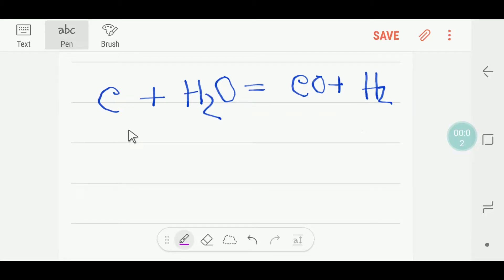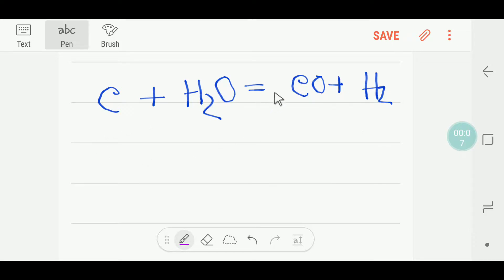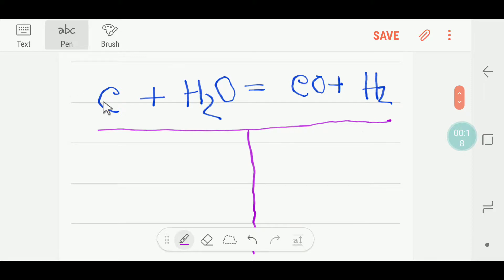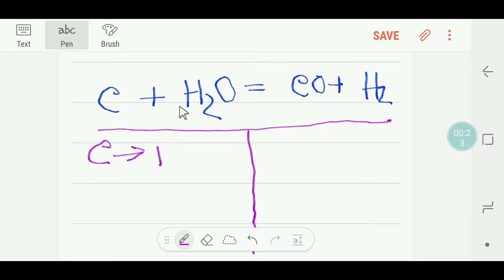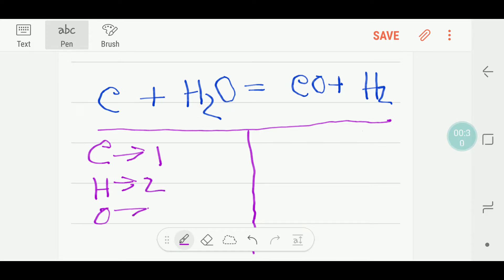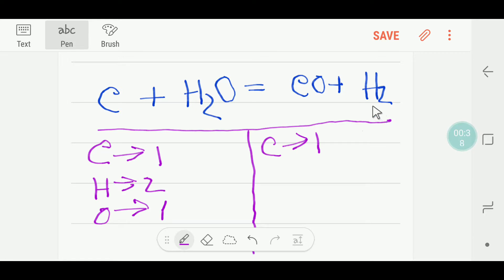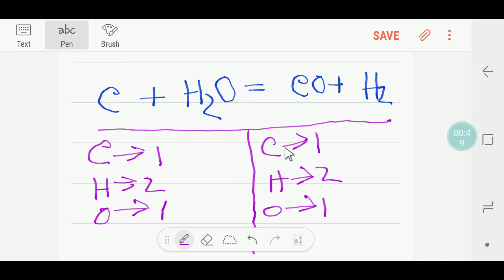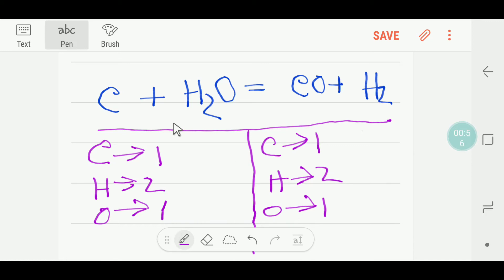C+H2O=CO+H2 Balanced Equation|| Carbon and Water Balanced Reaction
c + h2o reaction

co+h2o=co2+h2 balance

c+h2o co+h2 balance

c h2o co h2 redox

c h2o co h2 endothermic or exothermic

co + h2 reaction

c h2o co h2 equilibrium

c+h2o+heat=co+h2